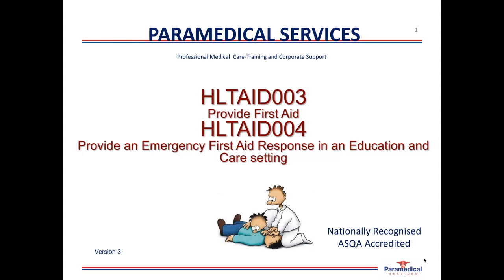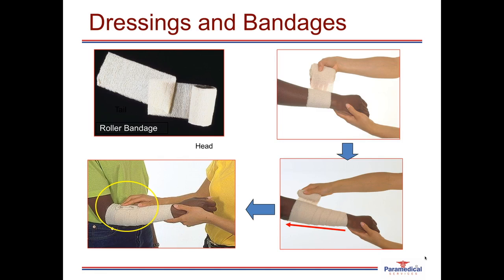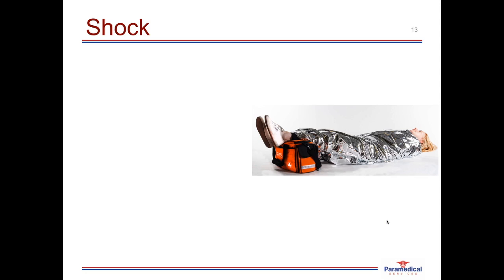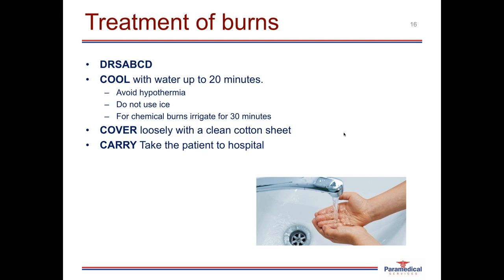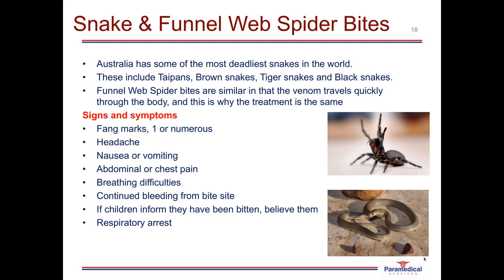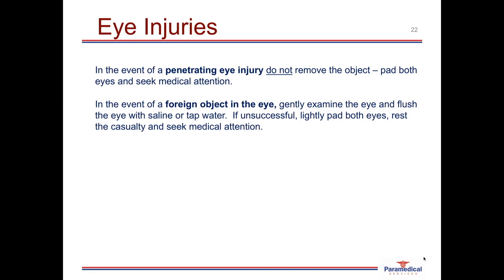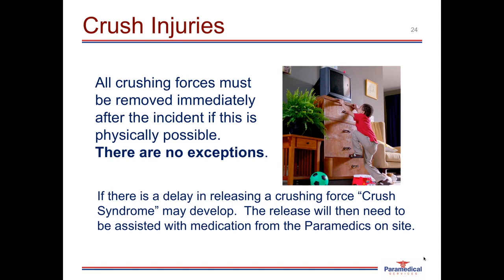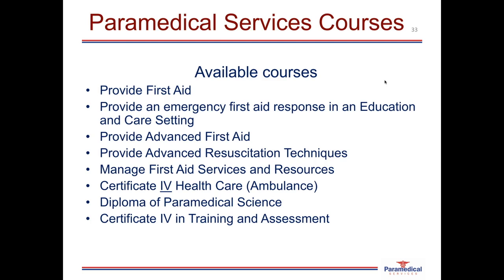Trauma Emergencies in First Aid